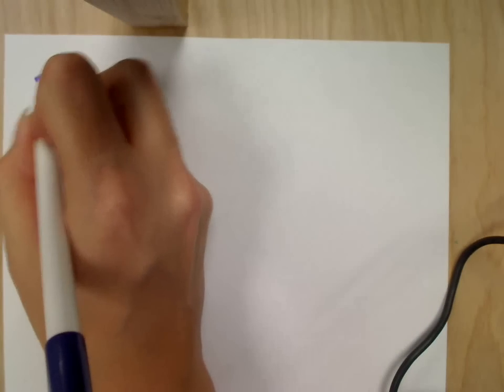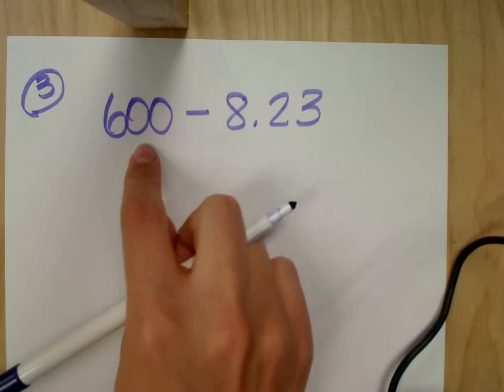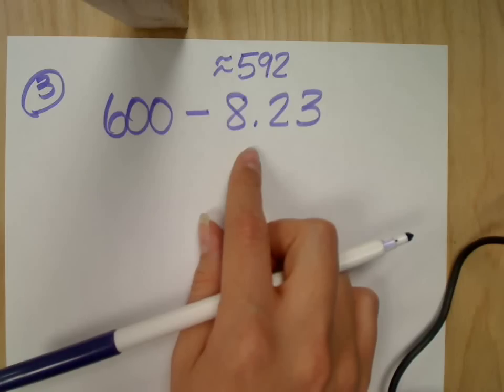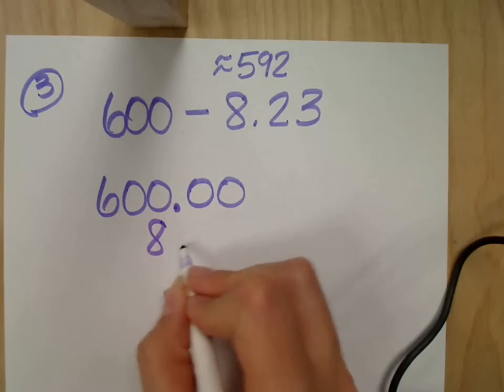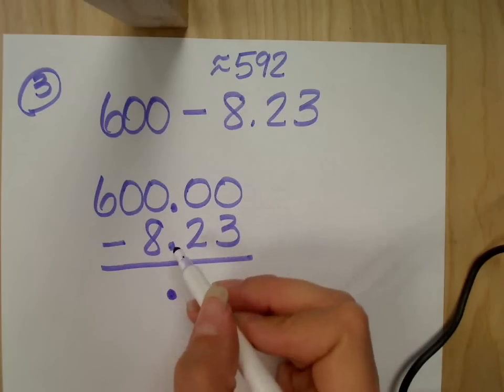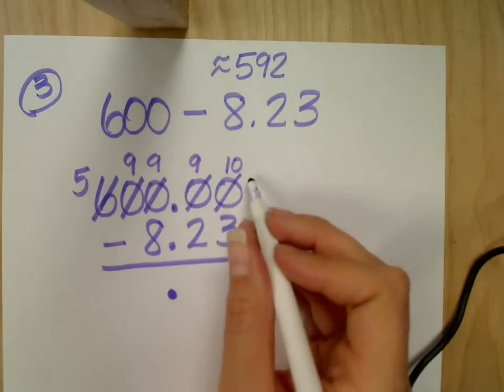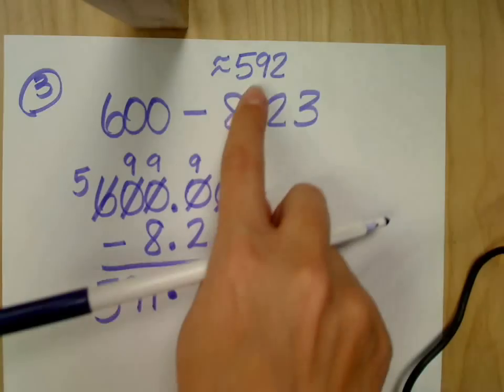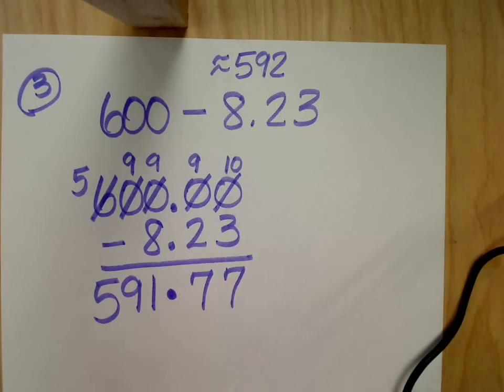subtracting a whole number and a decimal